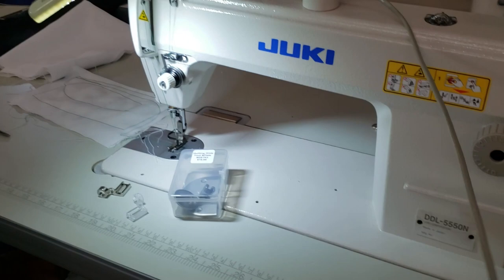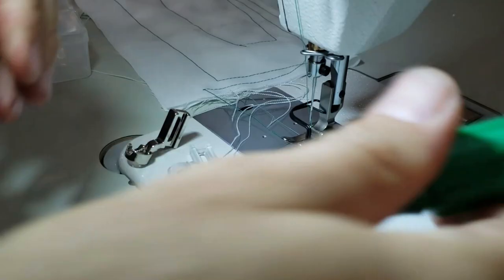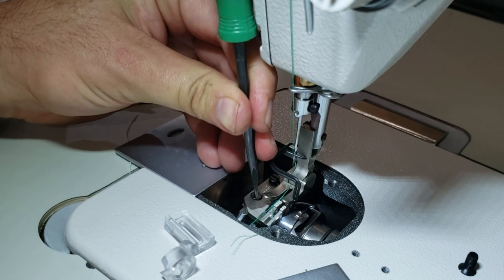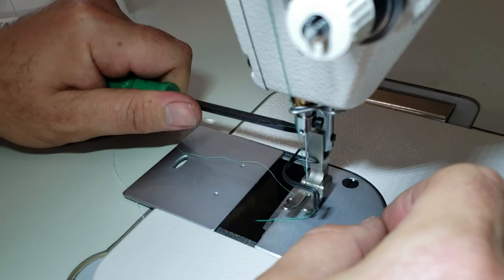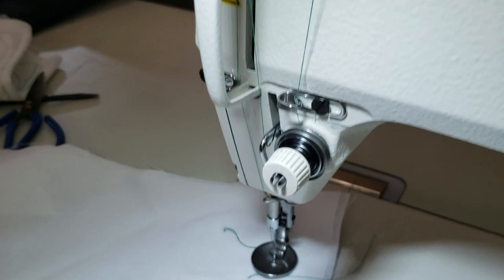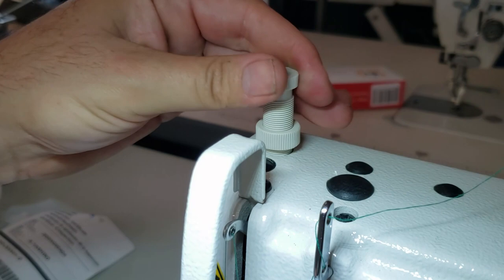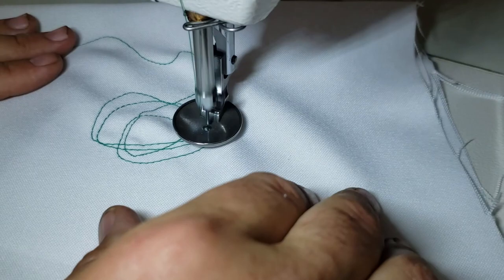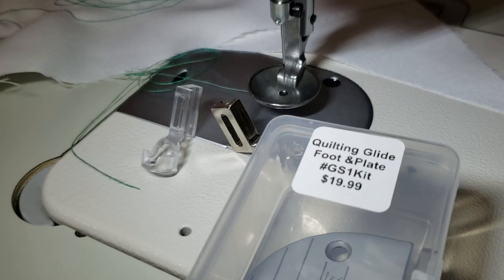Product Showcase- GS1Kit Metal Quilting Glide Foot and Needle Plate -Goldstartool.com -800-868-4419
Today, David showcases the GS1Metal Quilting Glide Foot and Needle Plate kit, installs it into his industrial sewing machine, and demonstrates its use.